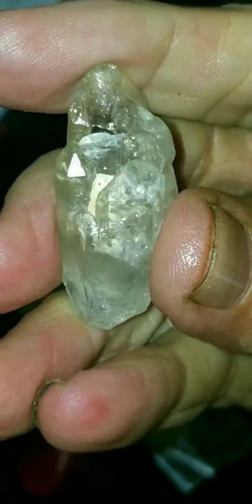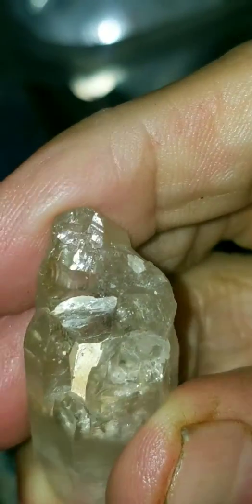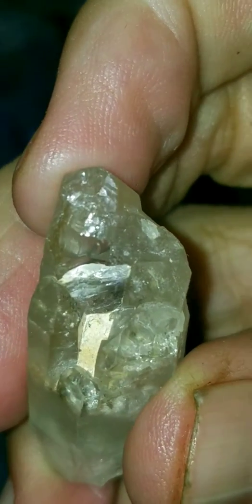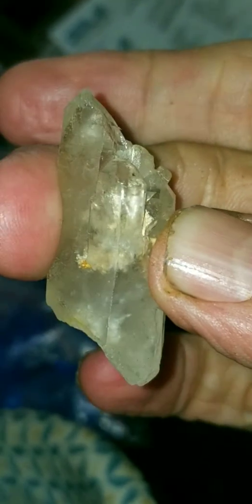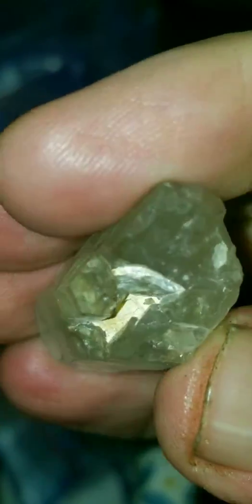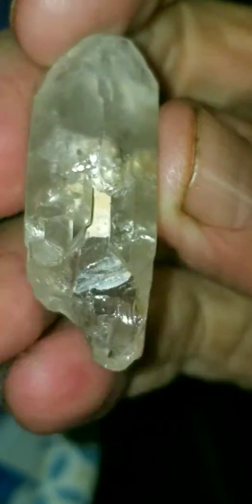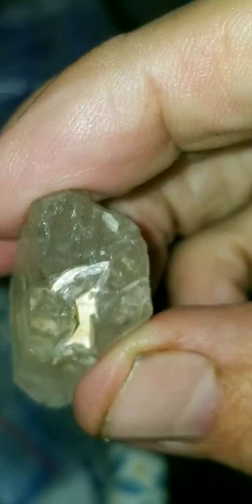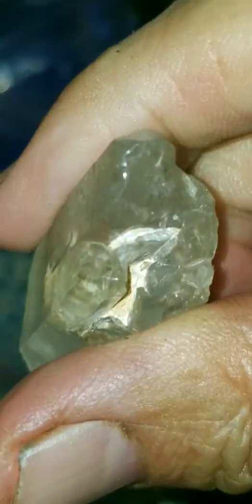Playing with my rocks